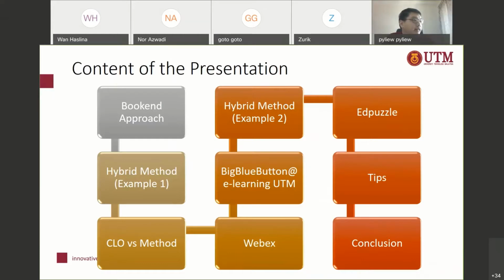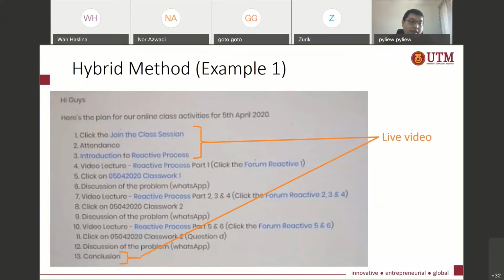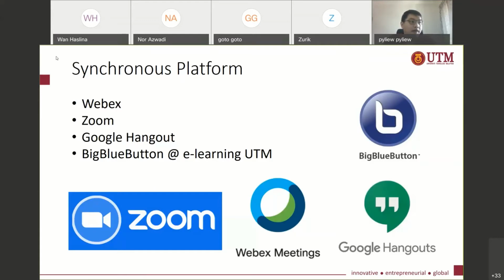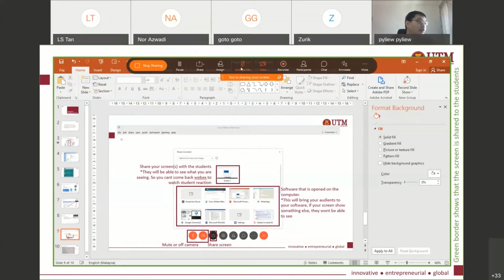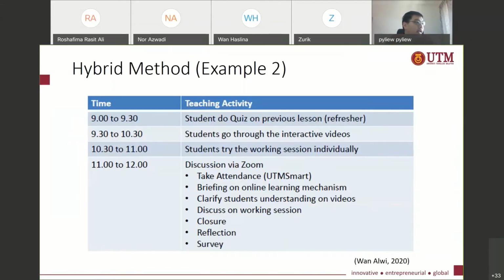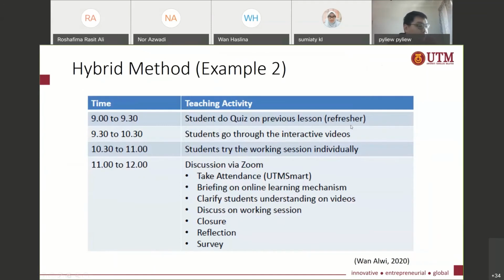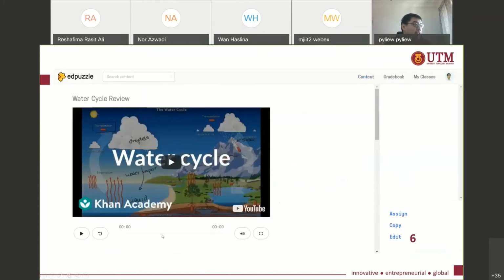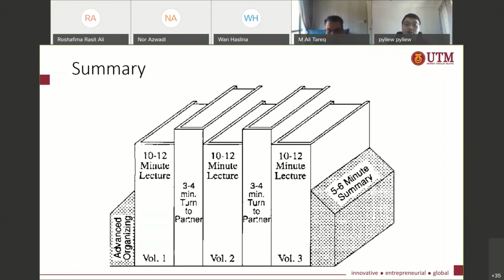MJIIT Sharing Session on Online T&L: Part 2 Dr Liew